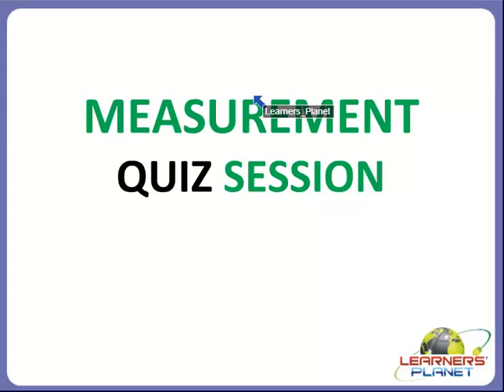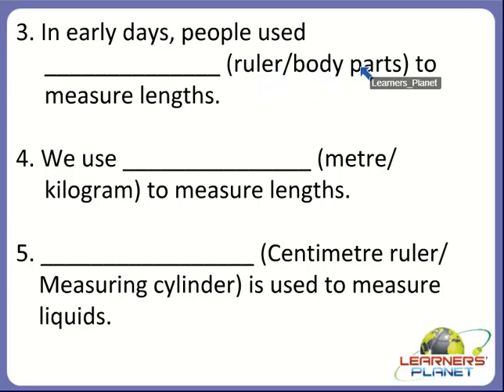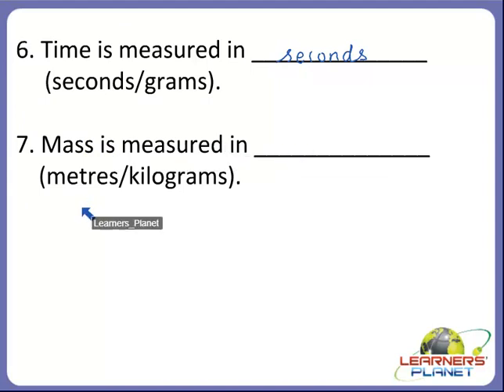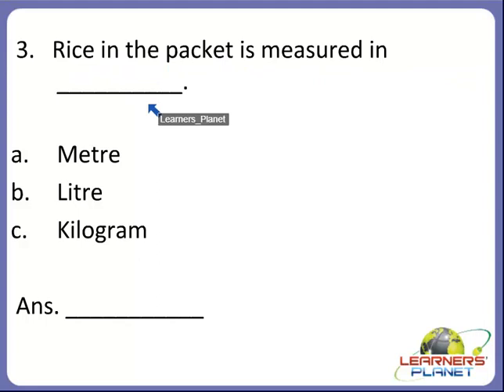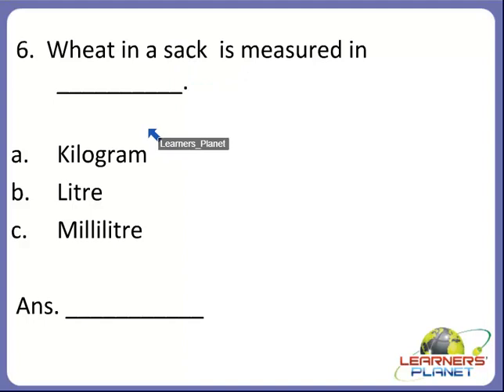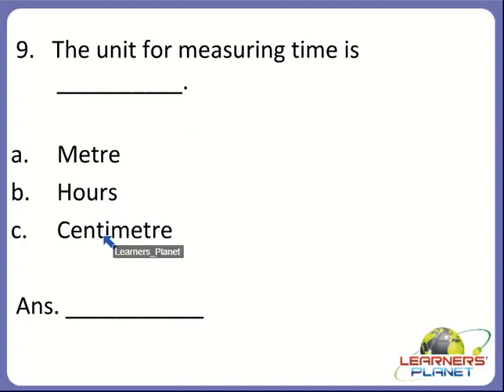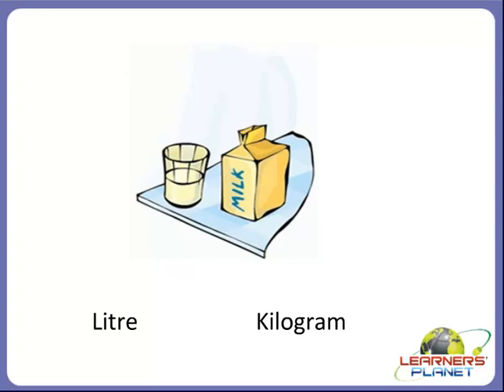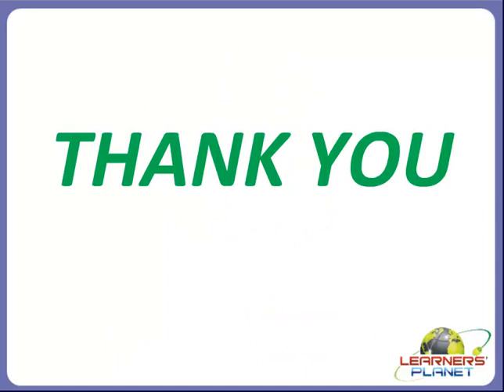E-learning class 3 measurement questions & answers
In this session teacher has discussed about – measurement of capacity, time, temperature.